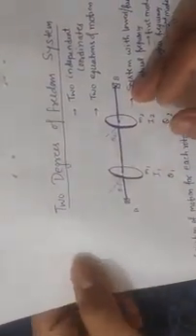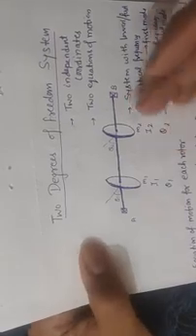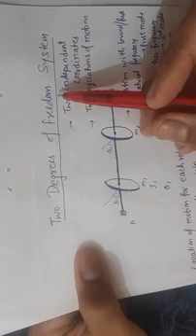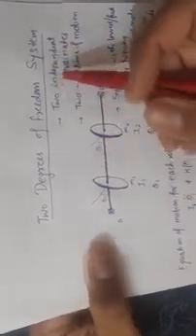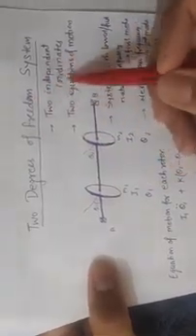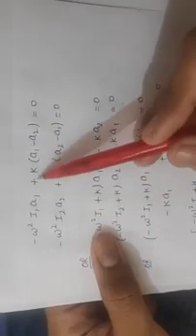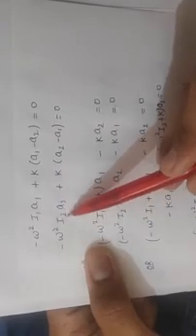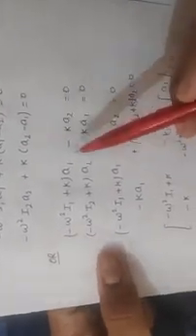System with Two Degree of Freedom (Mechanical vibrations) By Mr. Anil